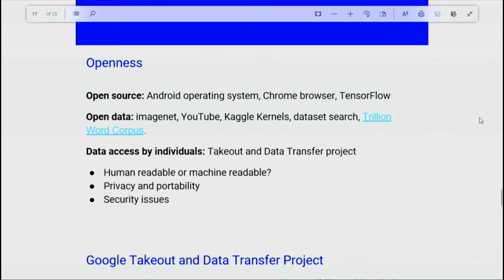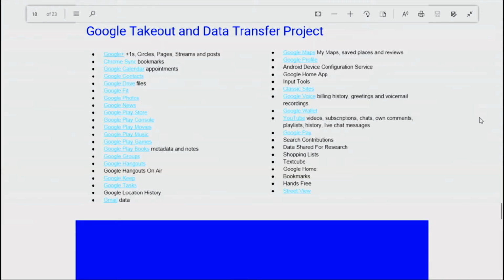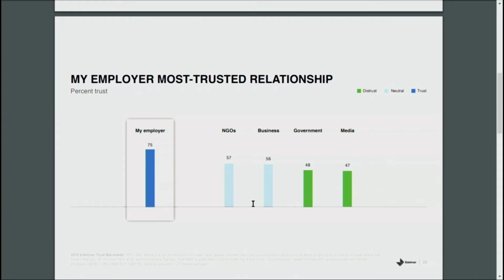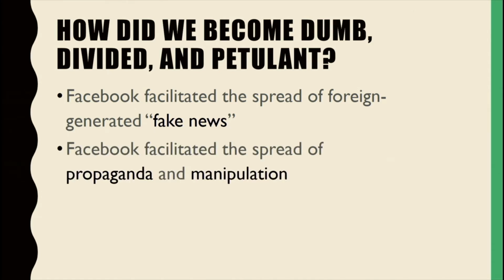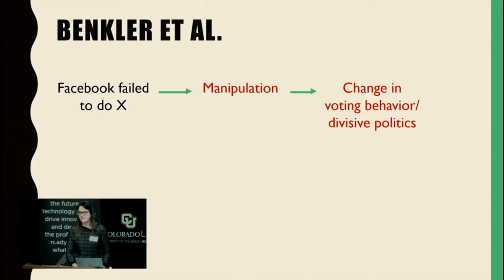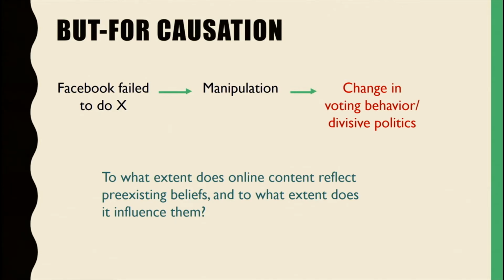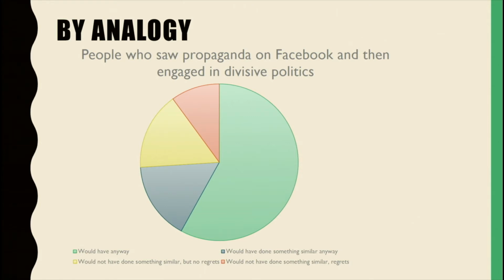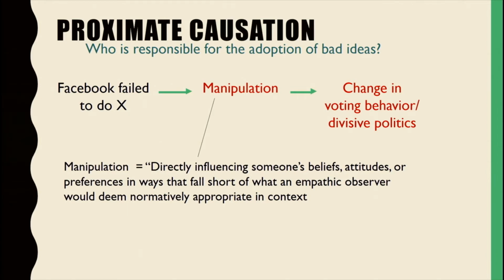Colorado Law Live Stream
University of Colorado Law School